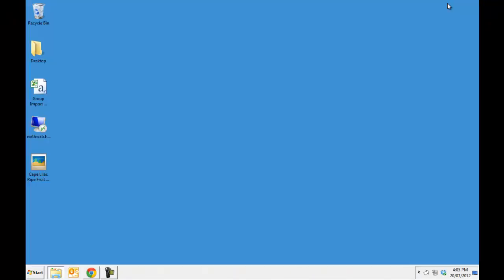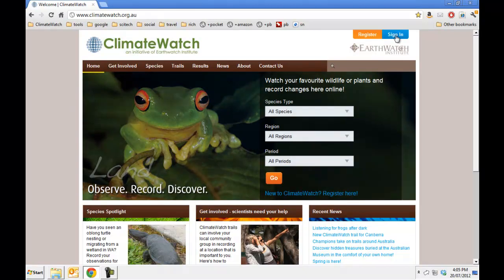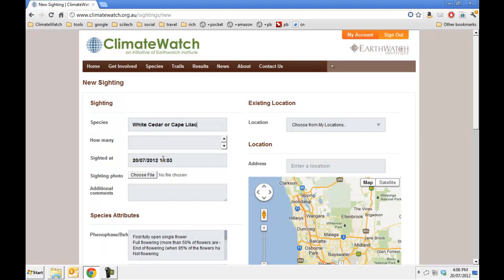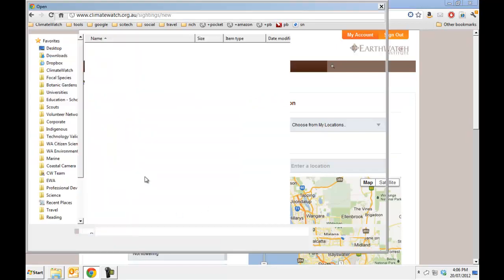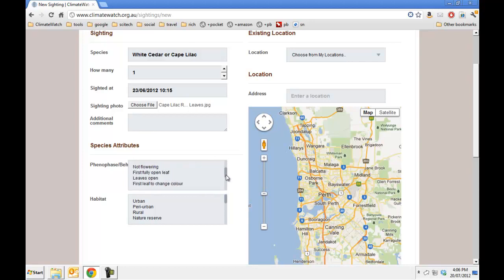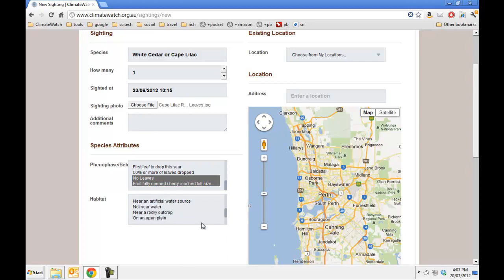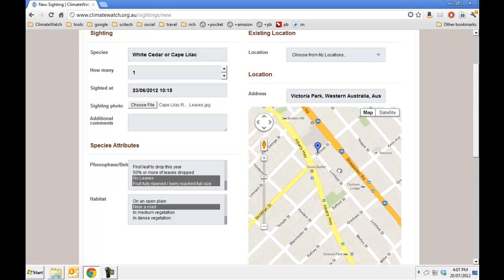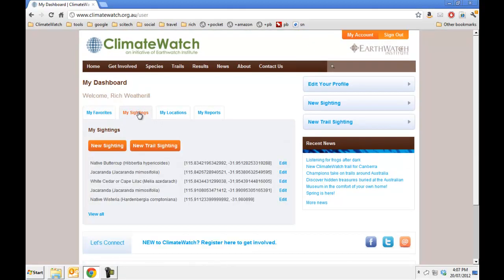How to record multiple phenophases in one ClimateWatch observation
ClimateWatchers regularly see plants demonstrating more than one phenophase at a time.  This screencast shows how to record sightings like this.  To get involved visit climatewatch.org.au